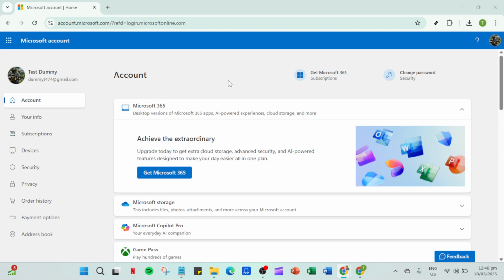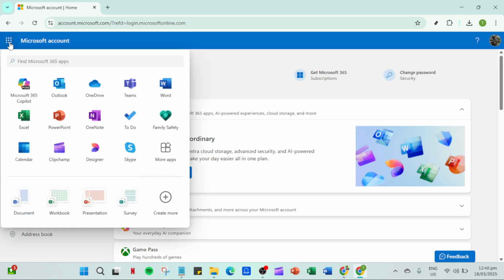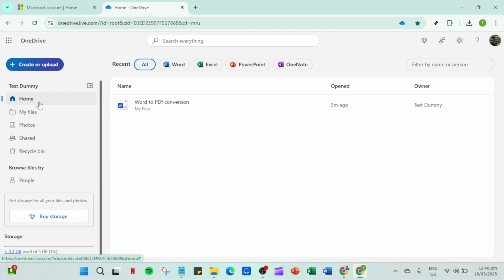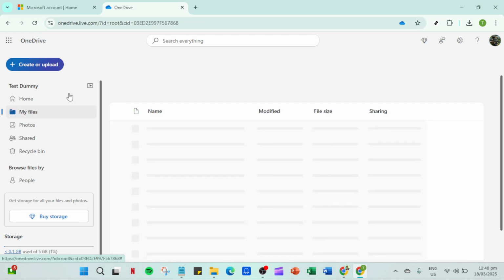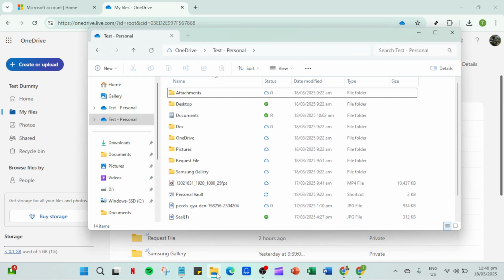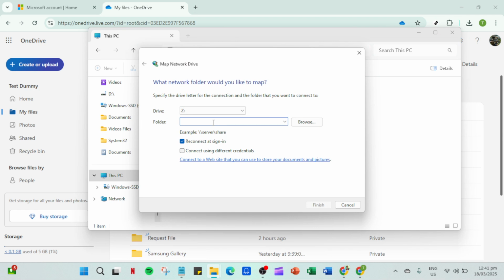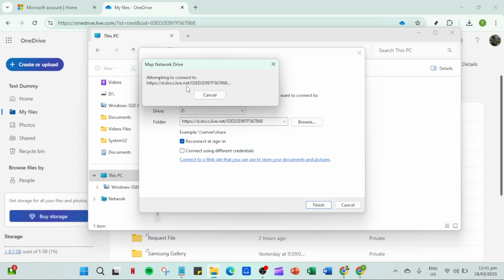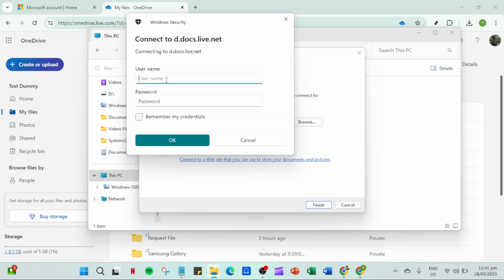How to Map Onedrive to This PC as Network Drive in Windows 11 [2025 Full Guide]